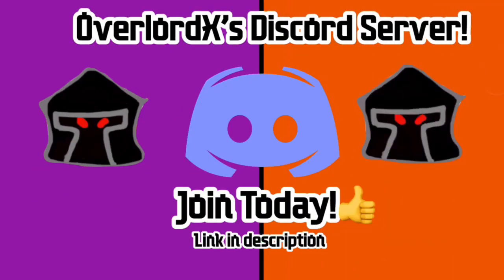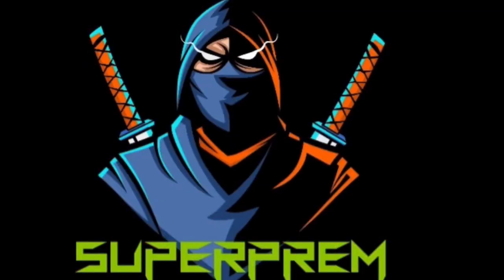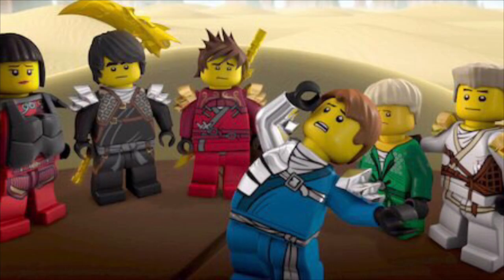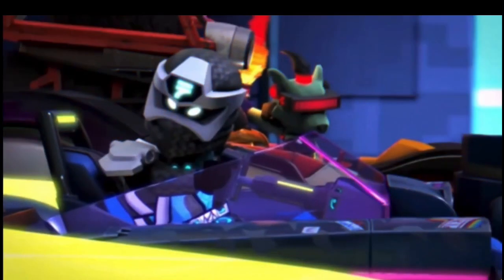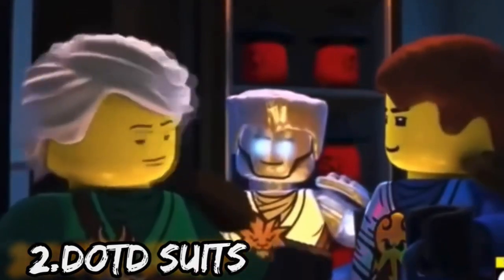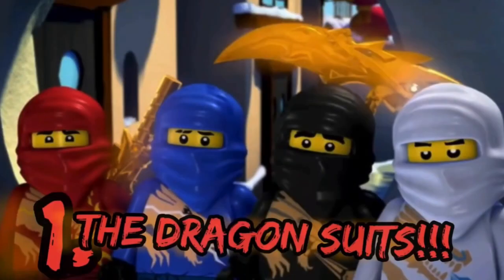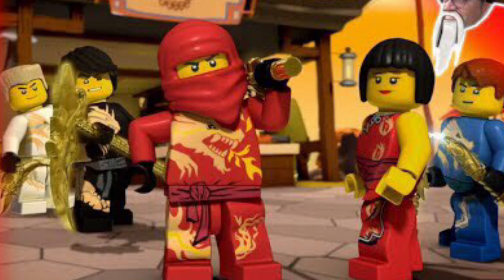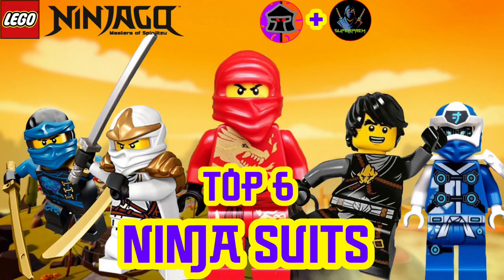Ninjago: Top 6 Ninja Suits (Feat. Super Prem)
Discord Username: OverlordX#0372

Please feel free to drop a like on the video!

Copyright

[Credit]
Video Provided By : NoCopyrightVideoHD
[NoCopyrightVideoHD]